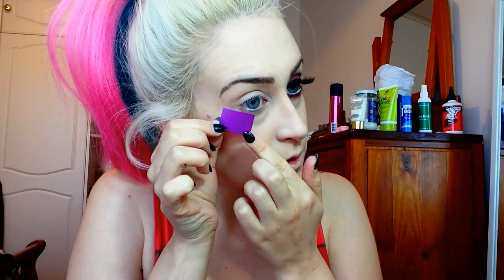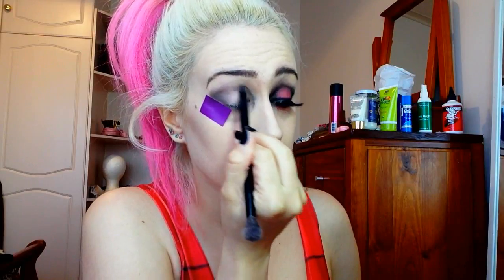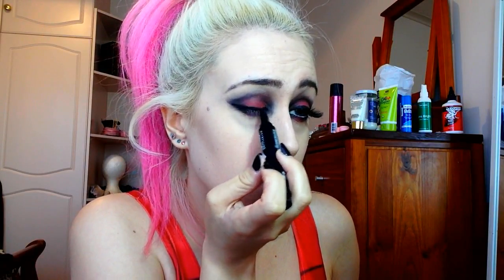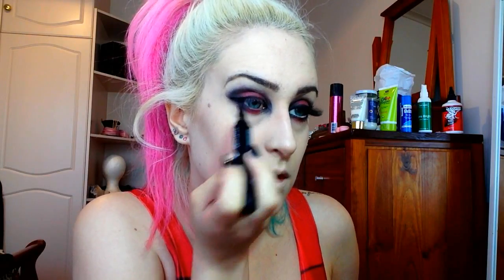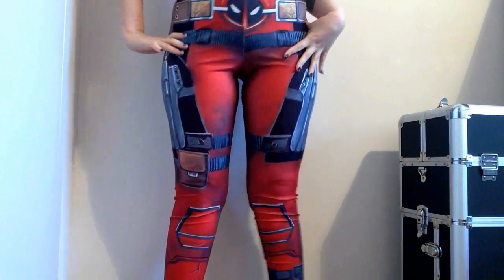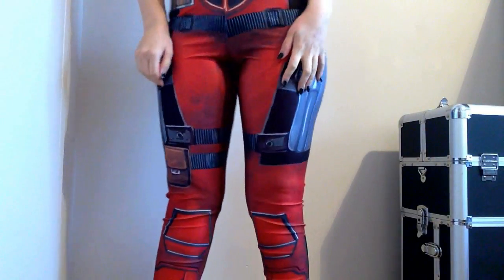Deadpool Inspired Makeup and Outfit | Megan Louise Cosplay- Leggies.com.au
You may be wondering, "Why the red suit?" Well, that's so bad guys can't see me bleed. Today I bring you this Deadpool Inspired Makeup and Outfit! All information and products are listed below.Please remember to be mindful & respectful. Enjoy xx

•If you recreate this or any of the looks I do send it to me on any social media with the hashtag MeganLouiseYT so I can find it and like it :)

✩ PRODUCTS USED ✩

✩ FACE ✩
•NYX= Stay Matte But Not Flat Foundation- Ivory
•NYX= dark circle concealer - Fair
•NYX= Stay Matte But Not Flat Powder Foundation - Ivory
•RIMMEL LONDON= Sun Shimmer Bronzing powder- Medium Matte
•Eyebrows= Brown eye shadow.
•MAYBELLINE= brow drama sculpting brow mascara- Medium

✩ EYES ✩
•JEFFREE STAR= Beauty Killer palette- Vanity, Black Rainbow, Confession.
•NYX= Blush- Crimson
•MAYBELLINE= Master Graphic Eyeliner- Black
•COVERGRIL= Flamed Out Mascara- black
•NYX- Jumbo Eye pencil= Milk
•GlamEyes lash glue
•DODOLASHES= Fake lashes

 ✩ LIPS ✩
•JEFFREE STAR- velour liquid lipstick= doinatrix
•AUSTRALIS- Velour matte lip cream- NY-Cee

•Size- Small
•Price- $32.00 (Australian dollars)

✩ BONUS ✩

•Drink coffee and lose weight with Skinny Coffee Club!

✩ MUSIC ✩
•Valesco - Cloud 9 (ArgoFox)

✩ LEGAL ✩
Video is sponsored by Leggies.com.au. Even tho they did sponsor and send me this outfit at no cost to myself, all thoughts and opinions are still 100% honest and my own.

✩ REMINDER ✩
Please remember to be mindful & respectful.